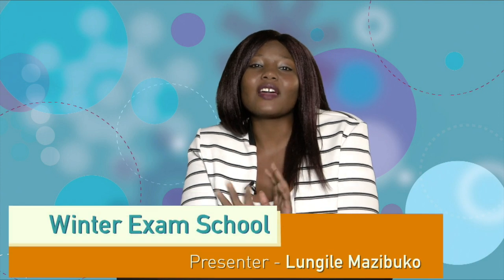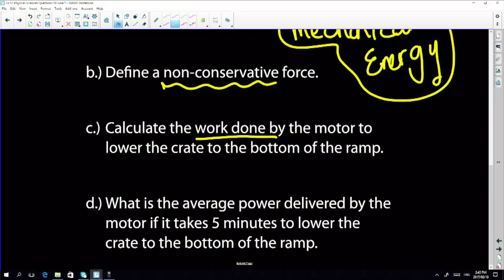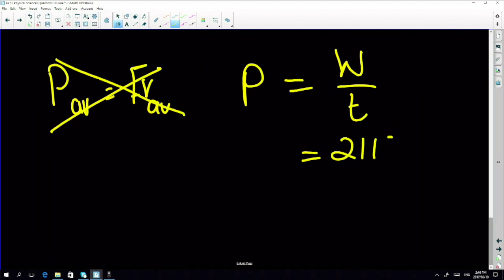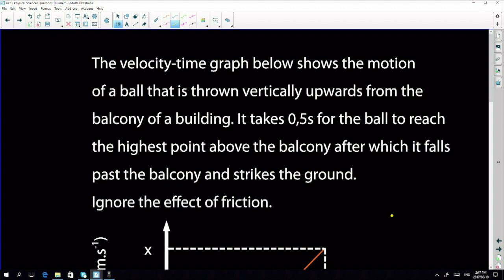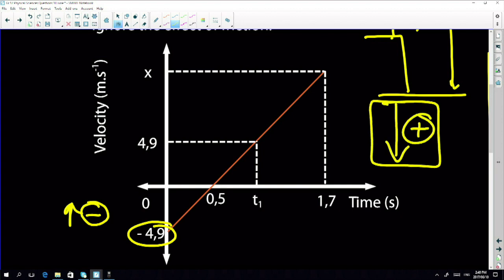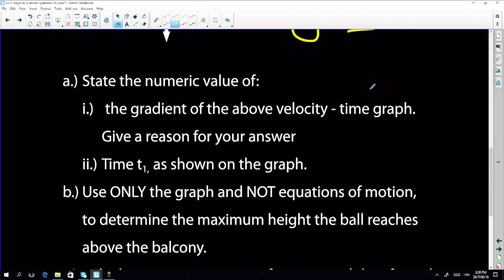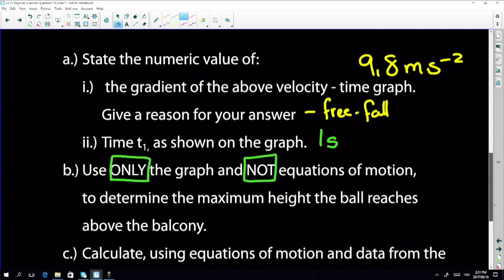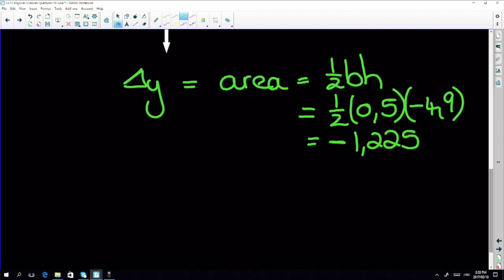Science Revision - Physics: Work,Energy and Power and Graphs of Motion (WS P 1 12/6/2017 3/3)